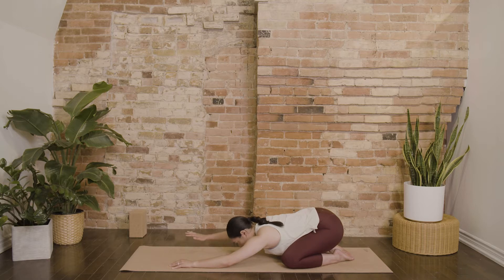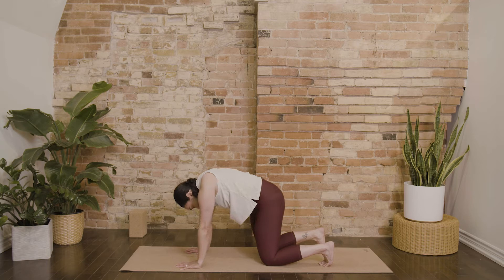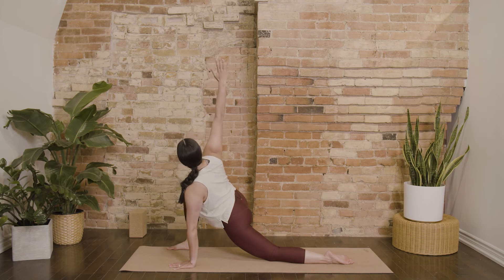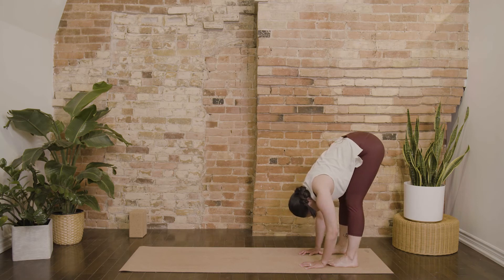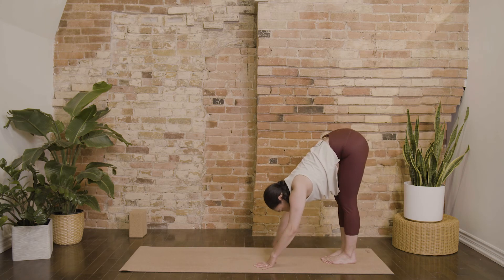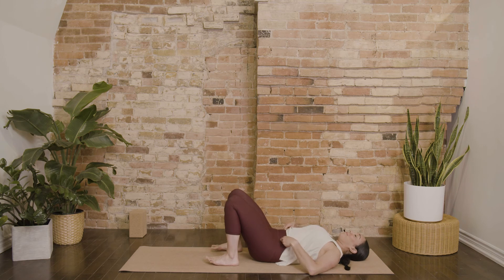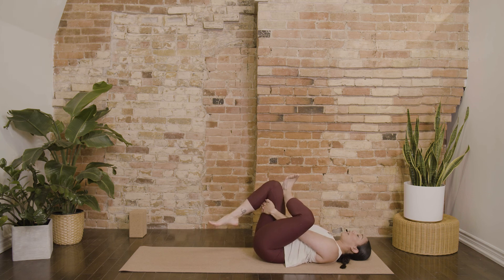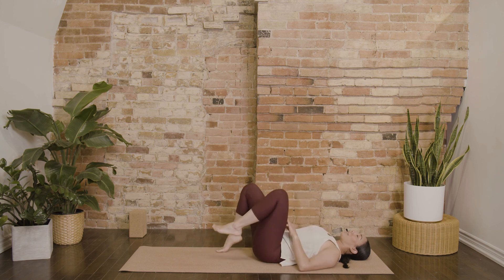Easy Morning Yoga Stretch | 20 Minute Chill Flow | COMPASSIONATE CREATIVE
This 20 minute Chill Flow is the perfect way to gently wake up the body with a connection to breath. You may want to bring along a folded blanket to support the knees in the first portion of the class. We will get started in Child’s pose.

If you would like to practice with music, here is a specially curated playlist

Land Acknowledgement: I acknowledge I am on the traditional territory of many nations including the Mississaugas of the Credit, the Anishnabeg, the Chippewa, the Haudenosaunee and the Wendat peoples.

ABOUT ME:
Growing up as a dancer and working professionally as a performer and educator, Charlene has been fascinated by the body and anatomy.  In 2018, she completed her 500-hour YTT.  She has since completed the Reaching In, Reaching Out Training through New Leaf Foundation (focusing on anti-oppression and trauma informed instruction), as well as a Level 2 Flow training. As she continues to grow on her journey as an instructor, Charlene remains a curious student. She offers classes that are accessible and safe while leaving space for seasoned practitioners to challenge themselves when they are called to do so.